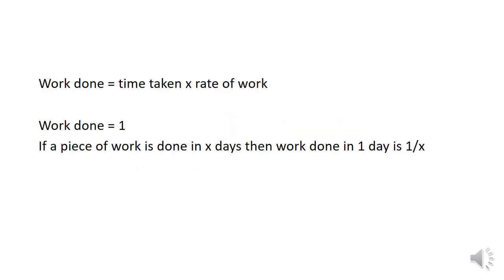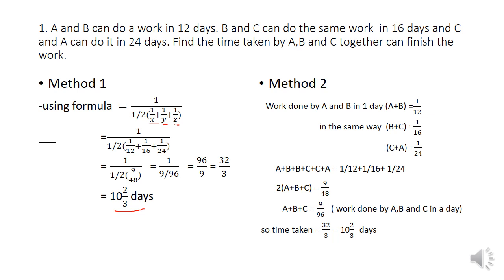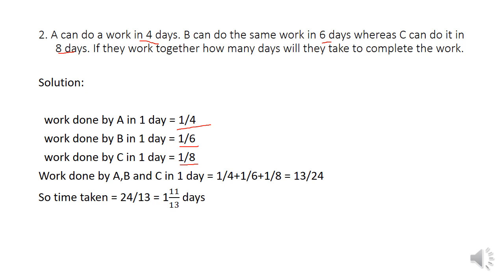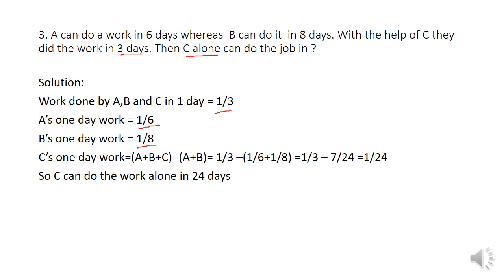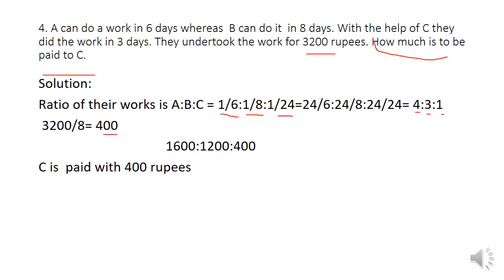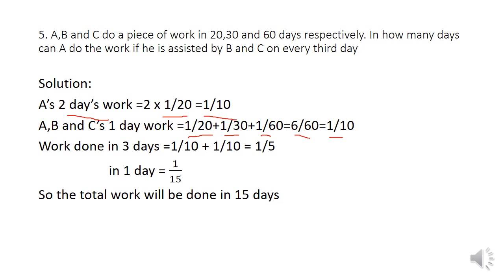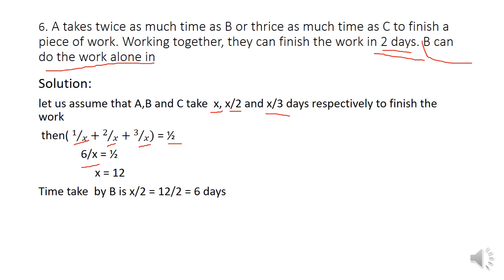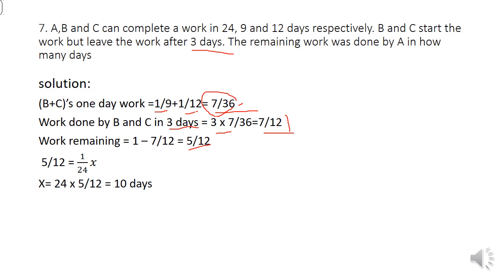3 PERSON PROBLEMS TIME AND WORK SESSION - 1 MY APTITUDE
In this video I have explained 7 types of problems on time and work 3 person problems . I have explained the problems I have discovered. I will publish other problems on the next video.